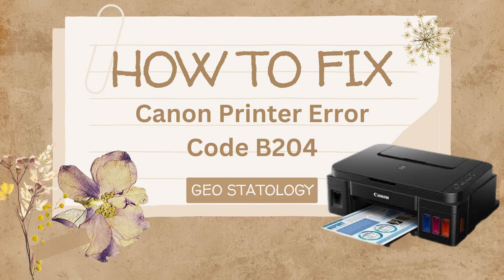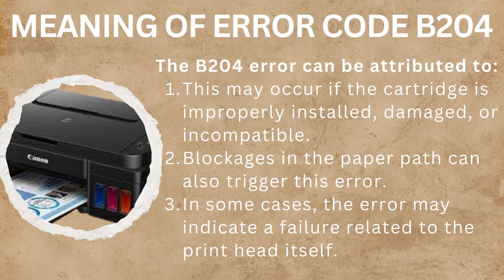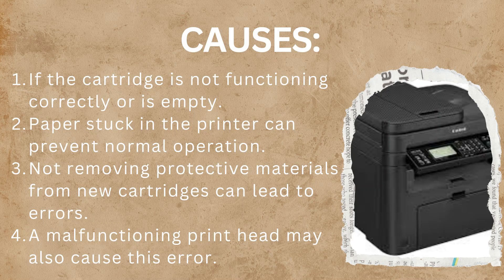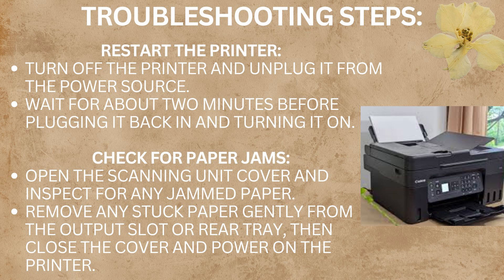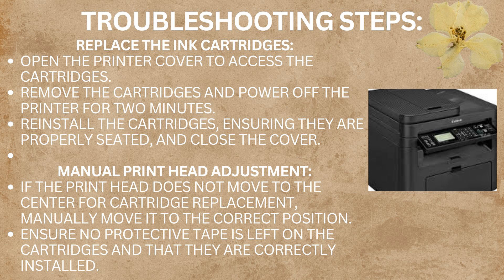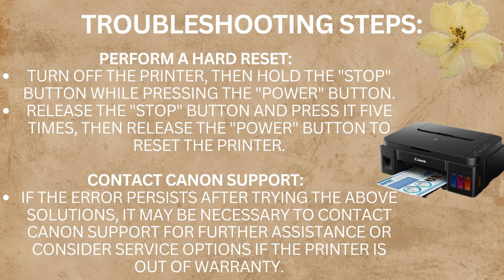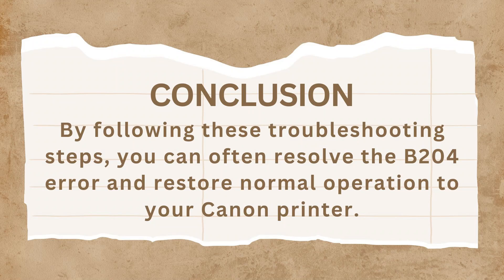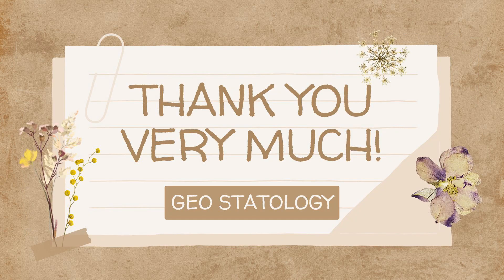How To Fix Canon Printer Error Code B204 - Meaning, Causes, & Solutions (Troubleshoot Guide)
Hi everyone!!
This video is basically about “How To Fix Canon Printer Error Code B204 - Meaning, Causes, & Solutions (Troubleshoot Guide)”. This is a full detailed video about this topic. If you are facing any problem related to this then this video is very informative for you.

00:01 - Introduction
00:40 - Meaning Of Error Code B204
01:09 - Causes
01:37 - Troubleshooting Steps